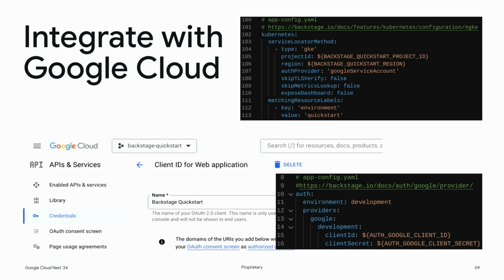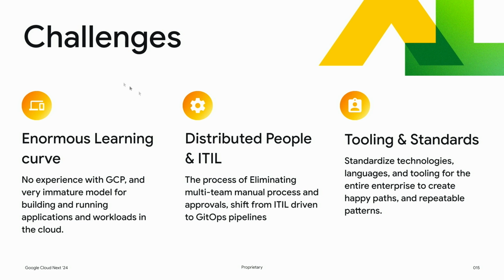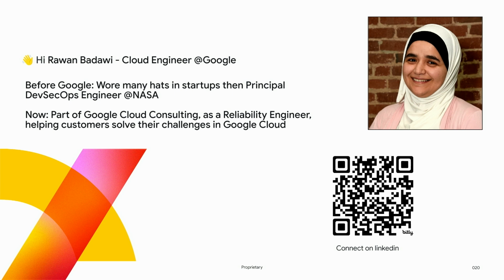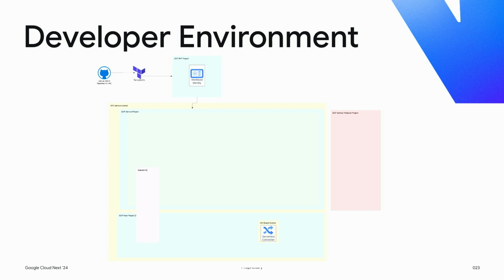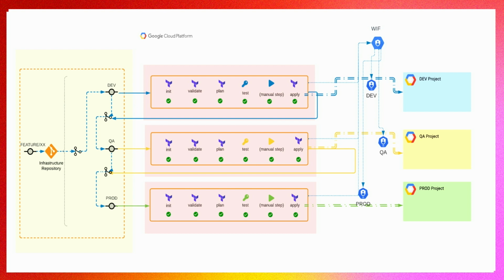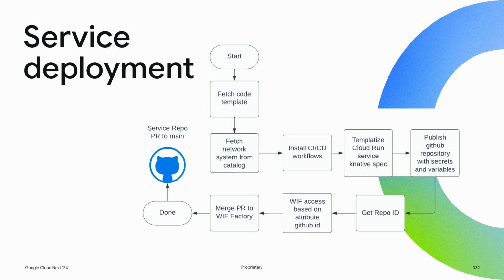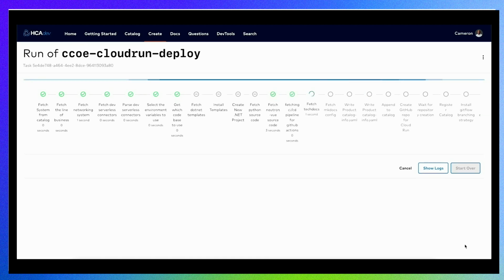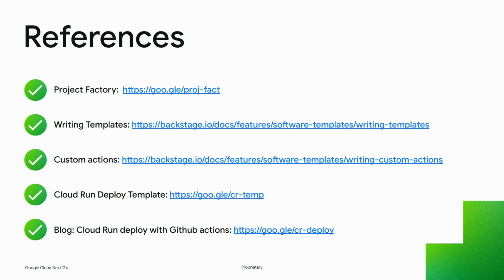Build an internal developer portal with Backstage to accelerate Google Cloud adoption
Many companies are looking for ways to empower their developers and operators with simple self-service mechanisms for creating, developing, and operating their applications. In this talk, we’ll give an overview of how to augment Google Cloud with Backstage, an internal developer portal framework. In addition, we’ll hear how HCA Healthcare, one of the world's largest hospital operators, transformed its operations to provide developer self service via Backstage and codified its best practices at scale.